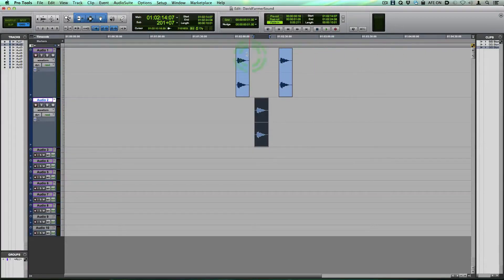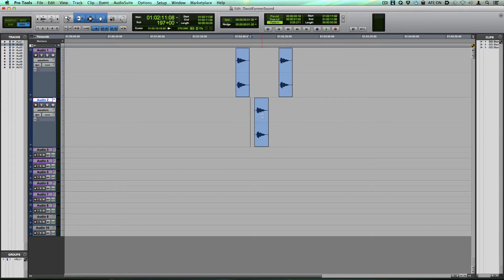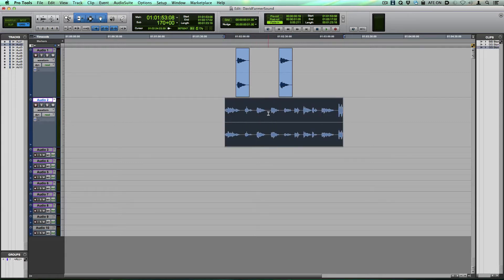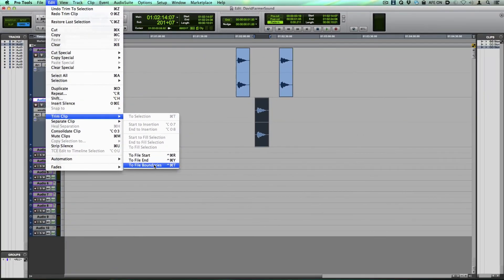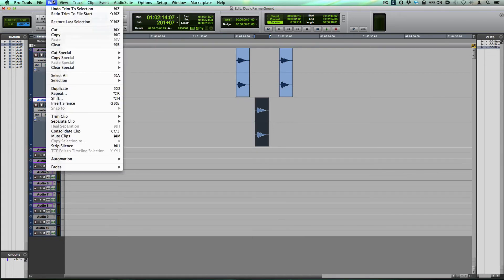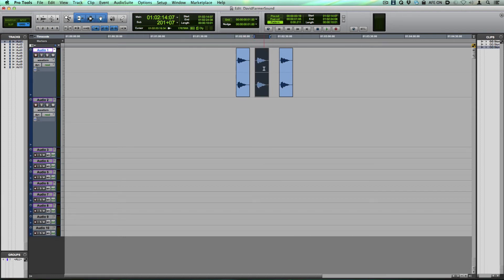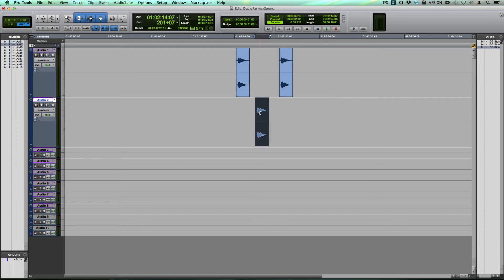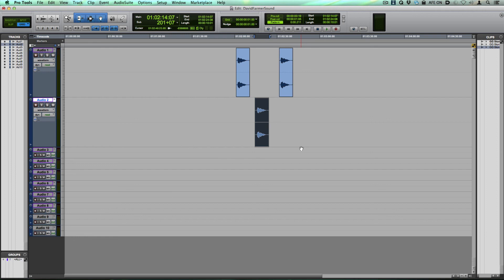Pro Tools Quick Tip - Extend clip boundaries to show underlying audio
Here is a quick way to reveal the full audio file under an audio clip in Pro Tools.